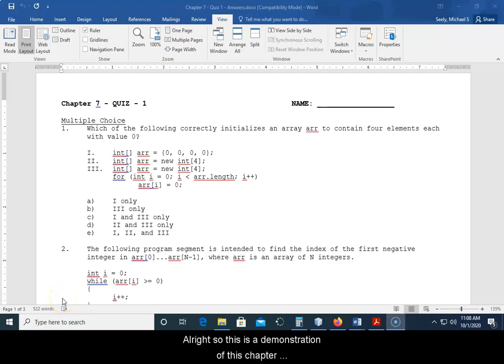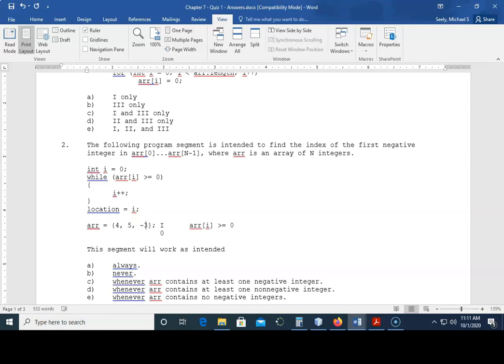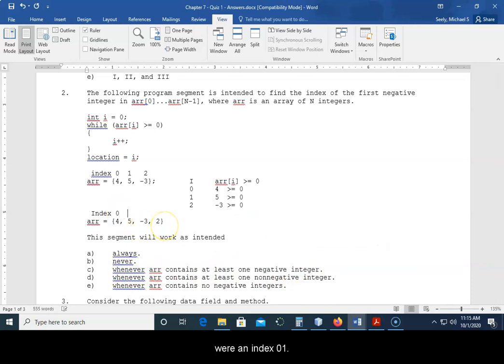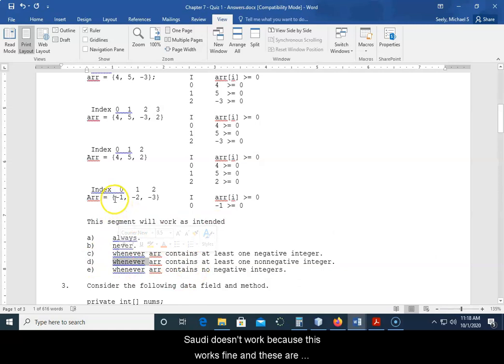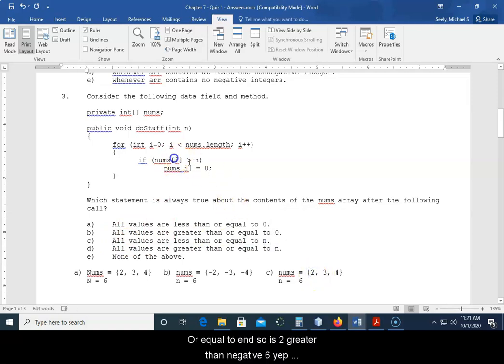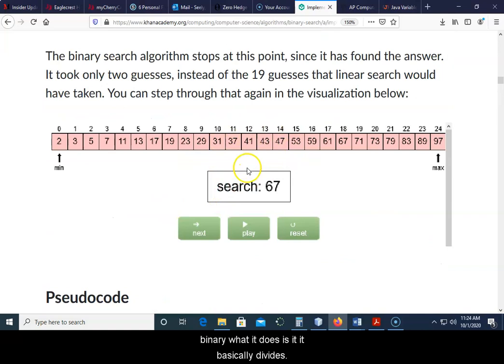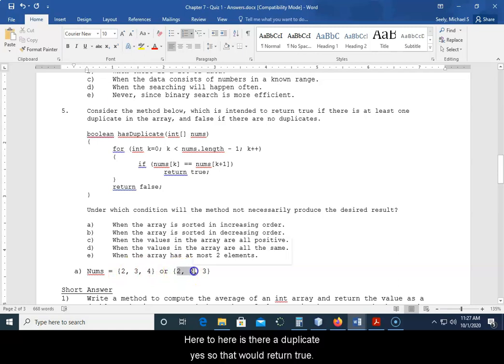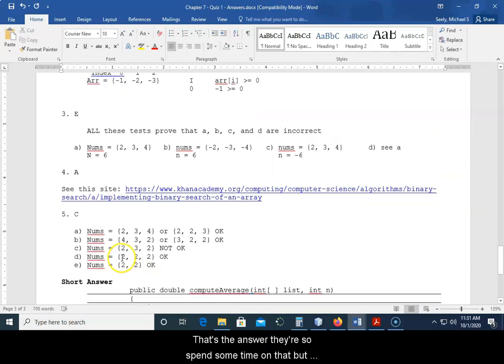JAVA - Lesson #83 - Arrays Chapter 7 Practice Quiz #1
In this video I review the APCSA Arrays CH. 7 Practice Quiz #1.  I work through a bunch of different array multiple choice questions.